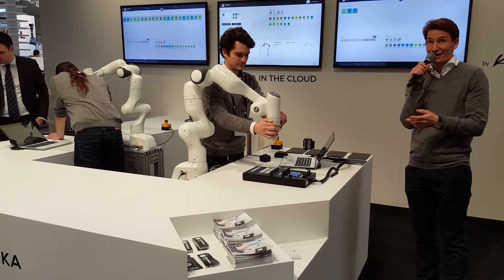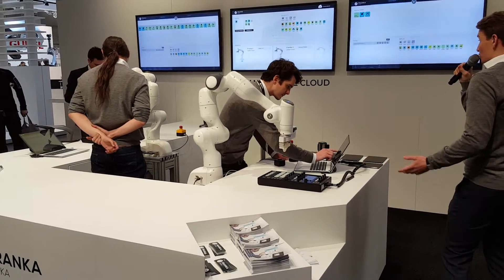Franka's Emika robot learns to DJ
The world premiere of Franka's Emika, a cheap €9,900 7dof collaborative robot. They keep teaching it to play the same DJ set over and over in the booth next to us.